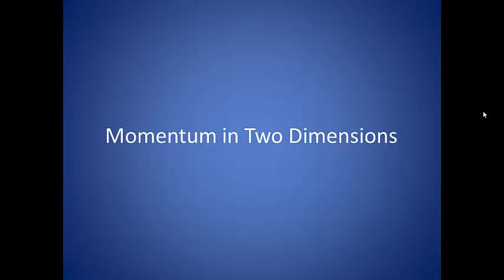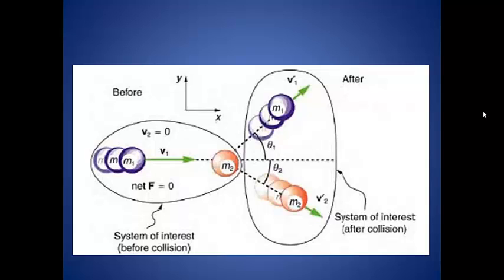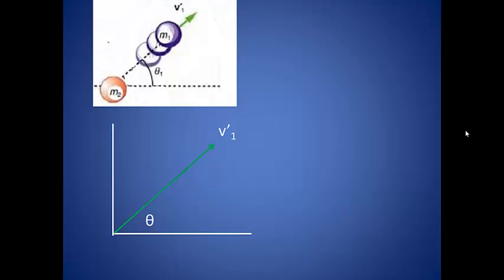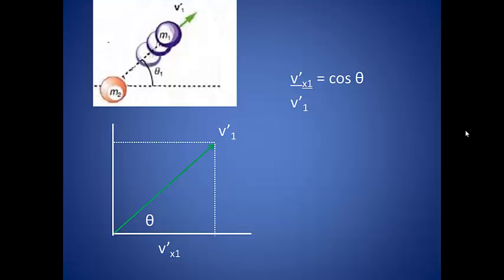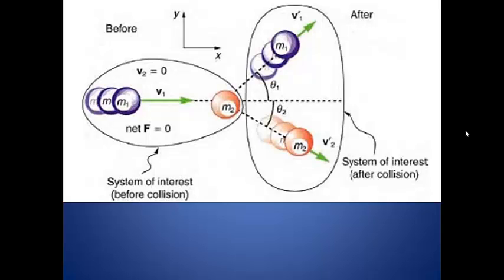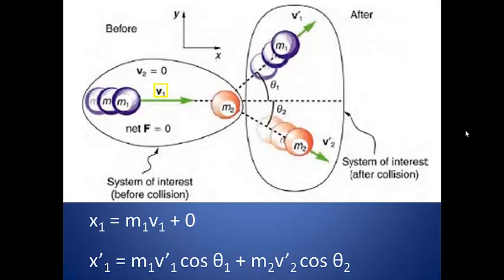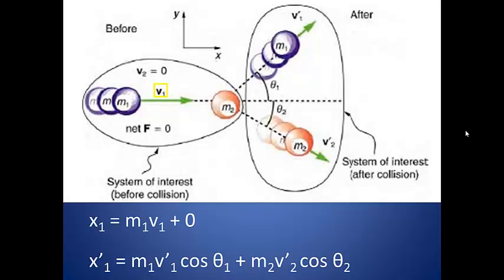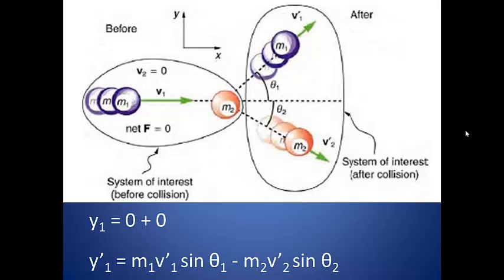Momentum2D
Two dimensional collisions